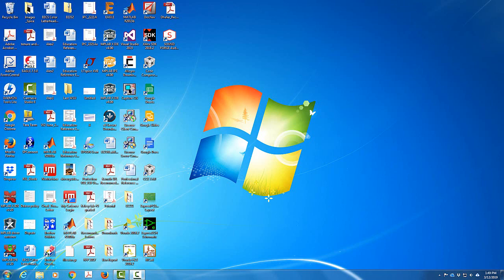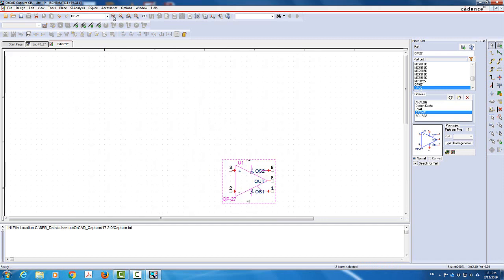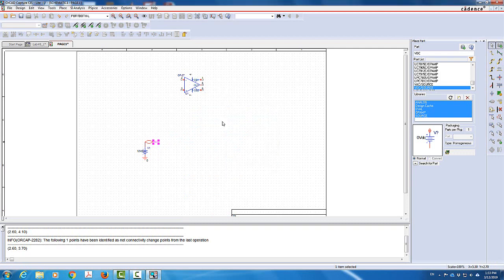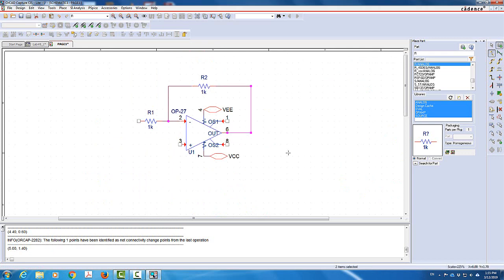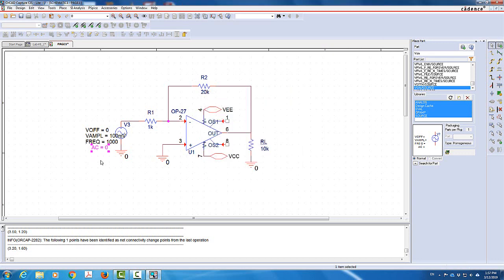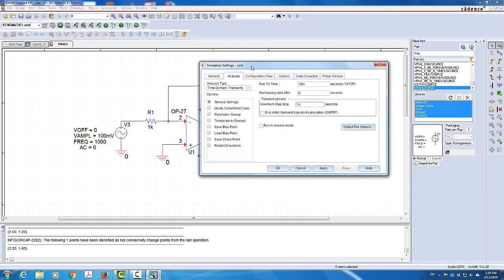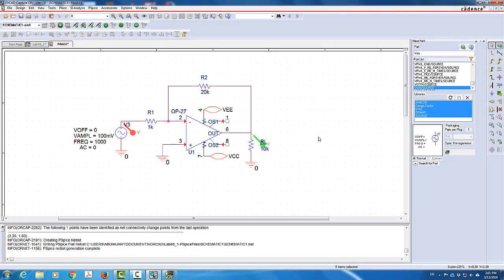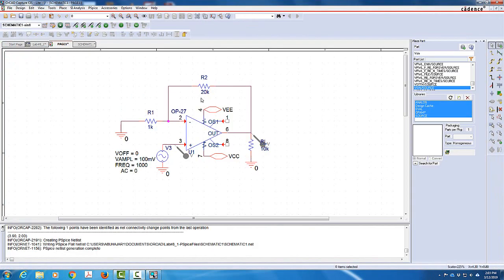How to simulate OP-AMP Inverting and non-Inverting Amplifiers using ORCAD PSPICE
In this tutorial Video, I show you how to simulate the inverting and non-inverting op-amp amplifiers using OP-27 using ORCAD 17.2.